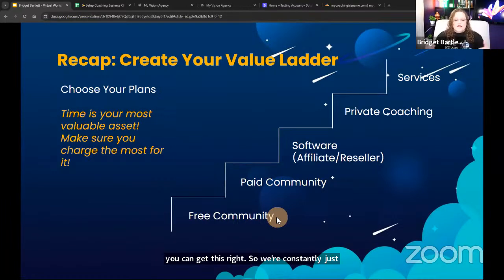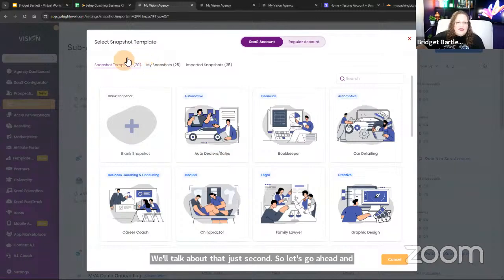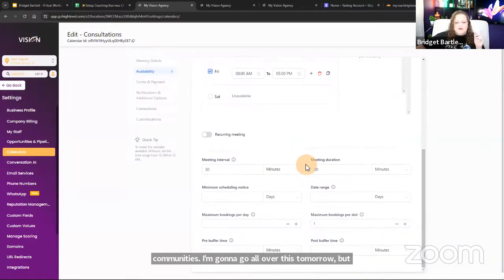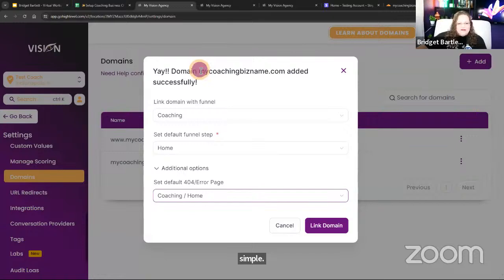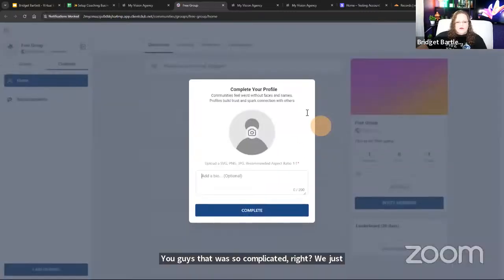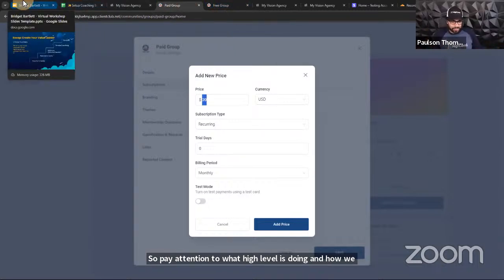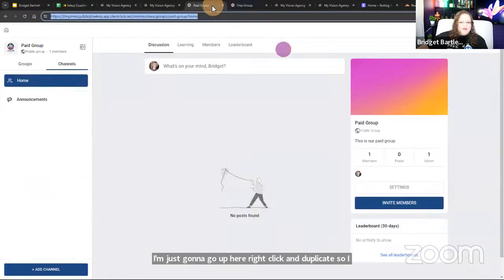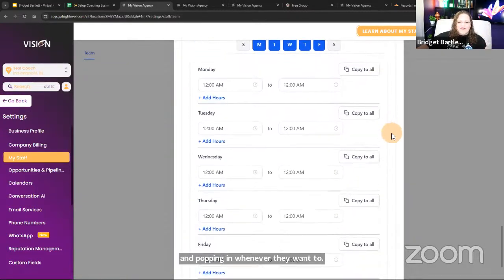Day 2 - Creating & Automating HighLevel Communities to Build Your Coaching Business with Bridget…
Join us 12-2 EST to learn about creating & automatic HighLevel Communities to build your online coaching business!